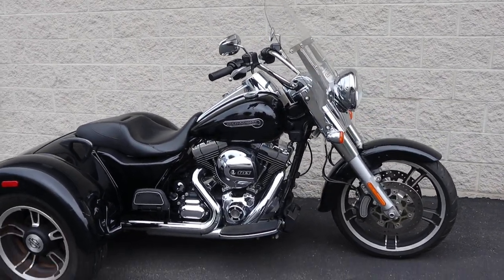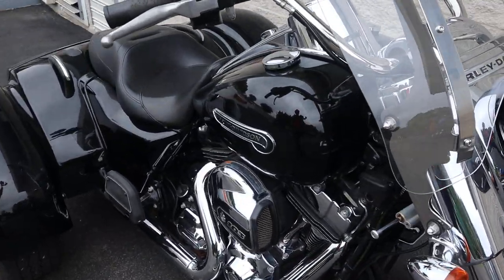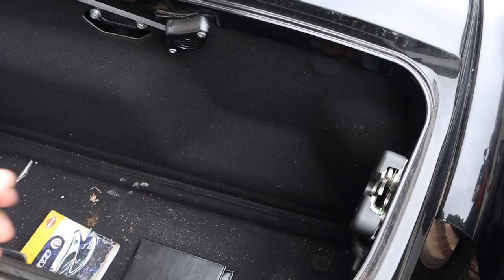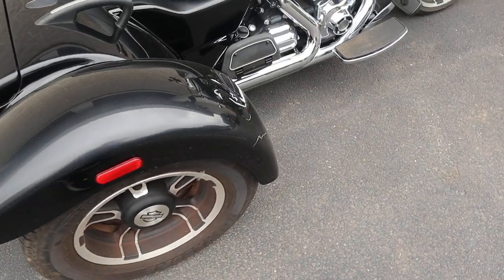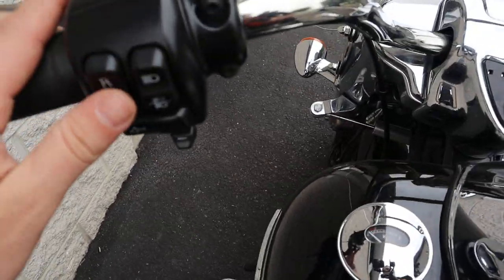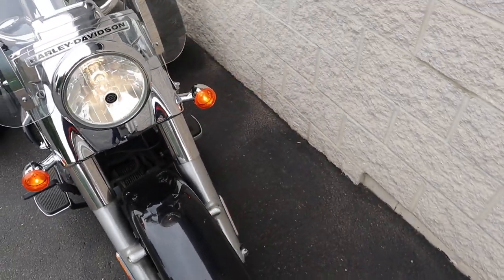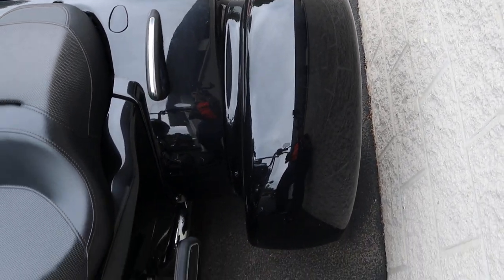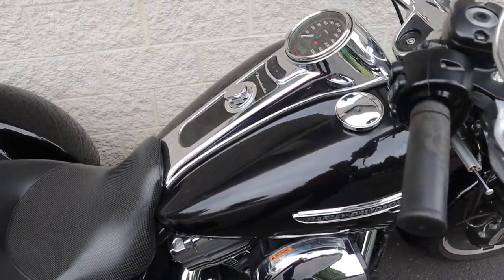Used 2016 Harley-Davidson Trike Freewheeler FLRT In Vivid Black With A Windshield For Sale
Used 2016 Harley-Davidson Trike Freewheeler FLRT In Vivid Black With A Windshield For Sale Featuring A Trunk For Luggage, Brembo Brakes For Stopping Power, A Hydraulic Clutch, Floorboards, A Windshield, Cruise Control, And 3 Wheels For More Stability.
Typical Cosmetic Damage of A Vehicle Of This Age Is Shown On The Rear Fenders.
New Wheels And A 10k Mile Service Is Performed To Freshen Up And Put On Our Showroom Floor.

Come By For A Test Ride Today!